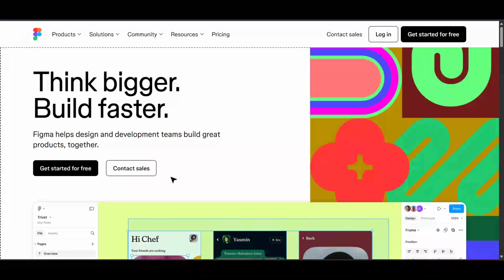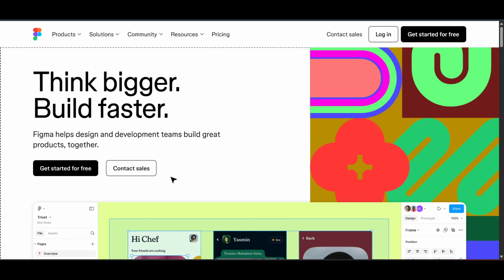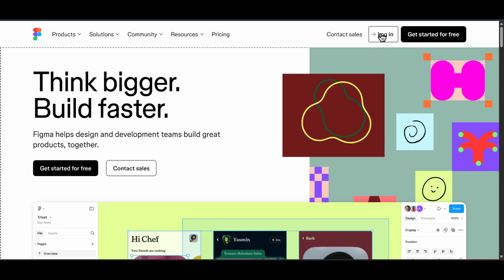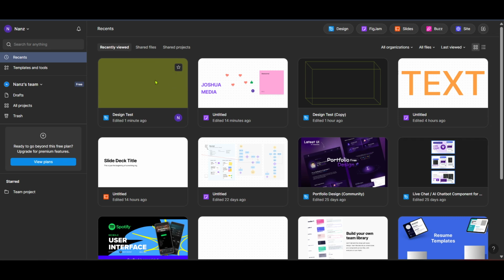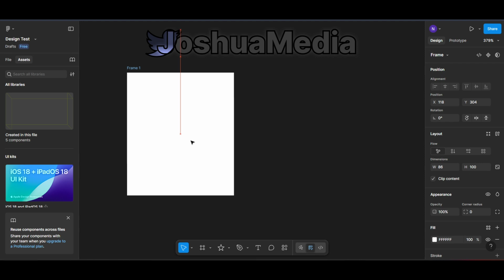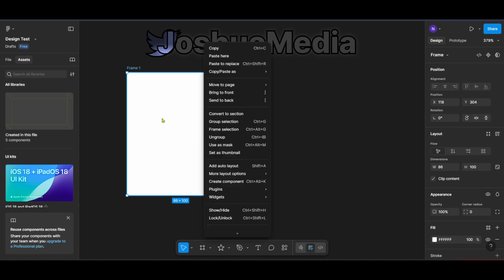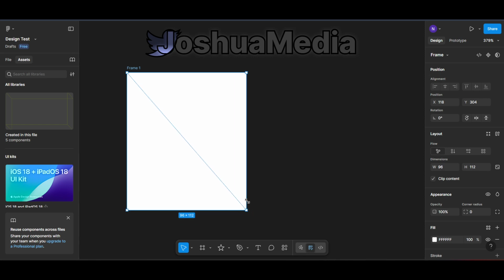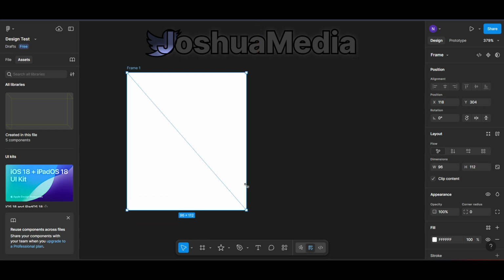How To Change Page Size In Figma (Full 2025 Guide)